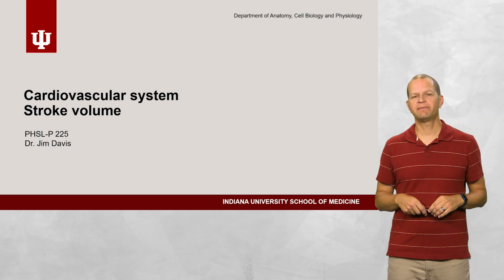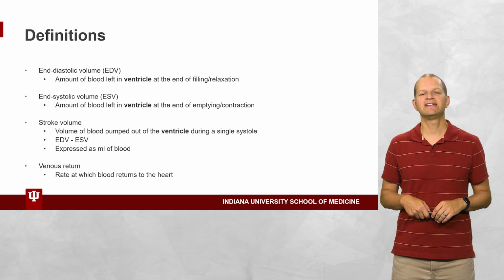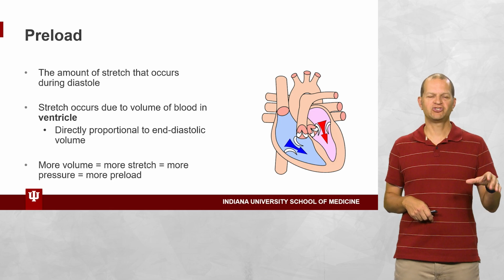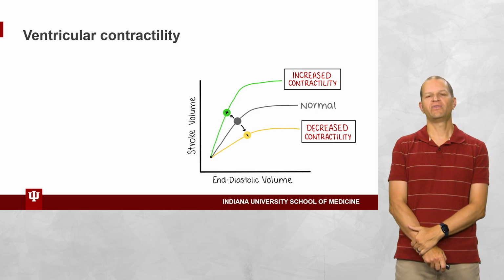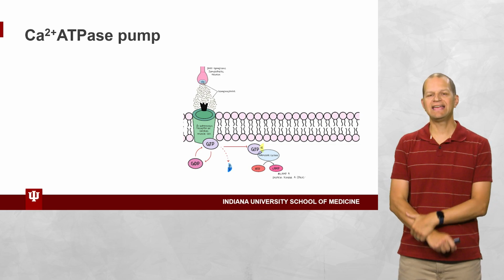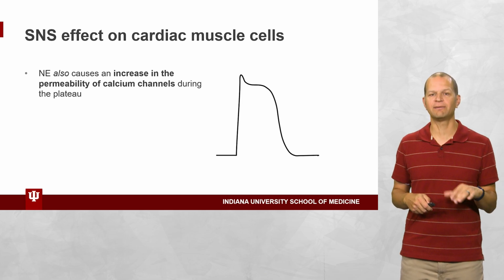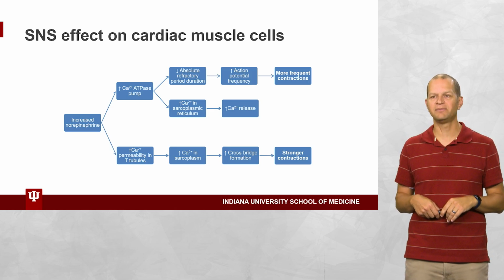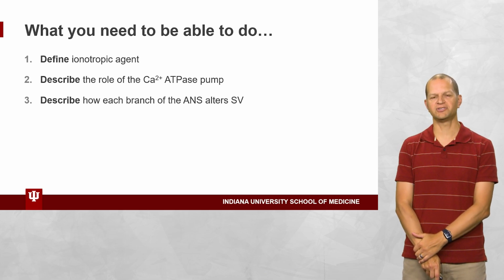PHSL-P 225 - Cardiovascular system - Stroke volume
Regulation of cardiac output, stroke volume, & heart rate
-Define end diastolic volume (EDV) and end systolic volume (ESV) and calculate stroke volume (SV) given values for EDV & ESV.
-State the significance of the Frank-Starling Law of the heart.
-Explain the influence of positive and negative inotropic agents on SV
-Describe the role of the autonomic nervous system in the regulation of cardiac output.